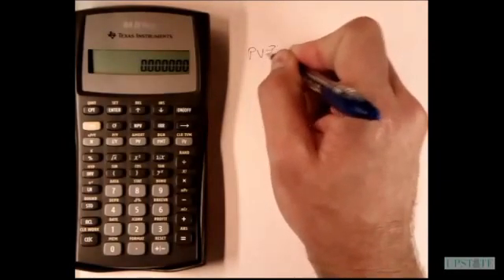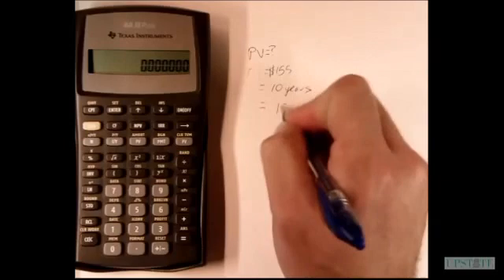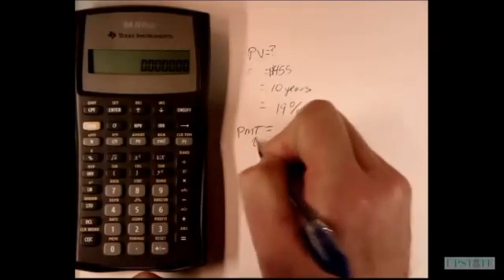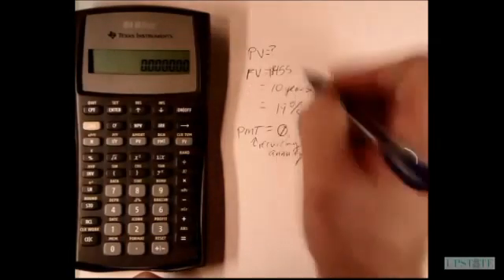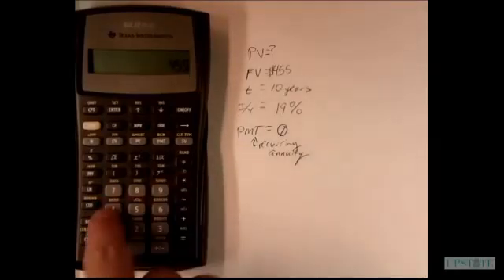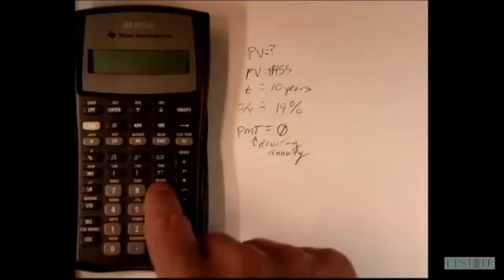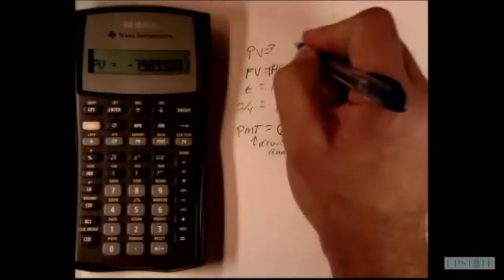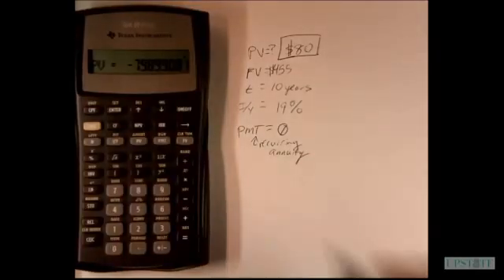BAII Plus - PV of Lump Sum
Using the Texas Instruments BAII Plus calculator, we use the TVM keys to solve for the present value of a lump sum amount.